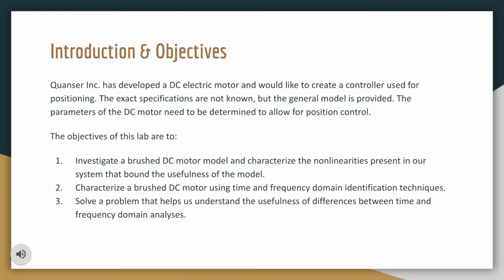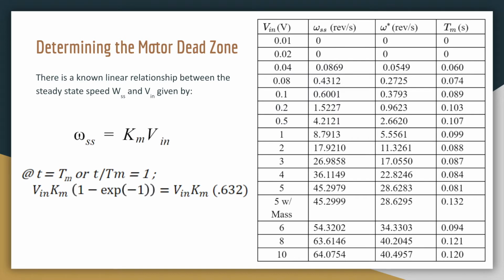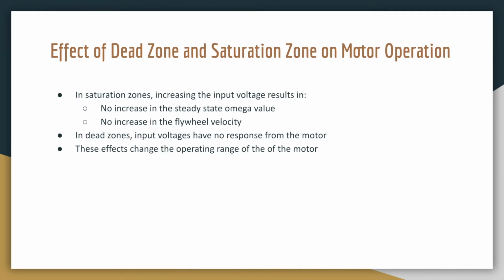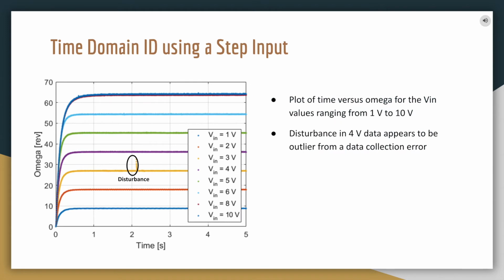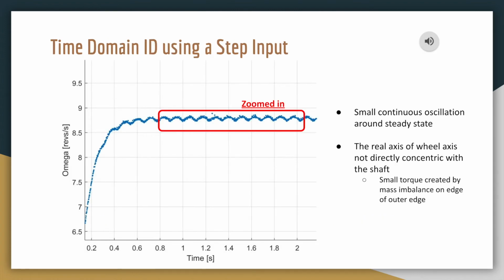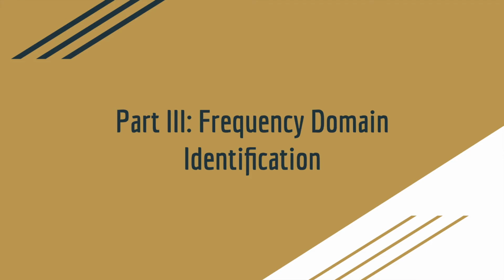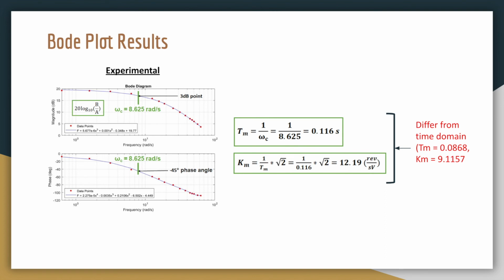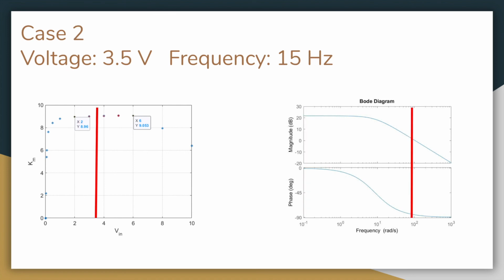ME 4056 Systems Identification Presentation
Group 1 - ME 4056
Professor: Dr MacNair